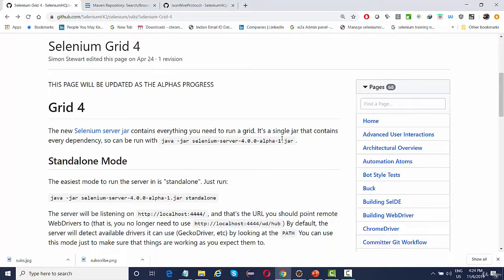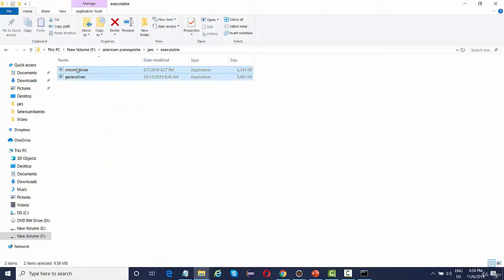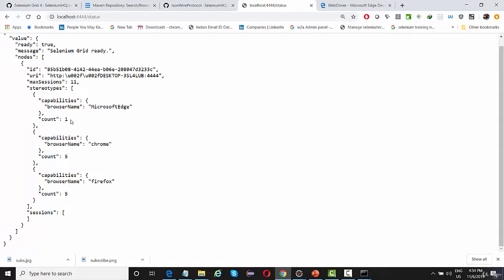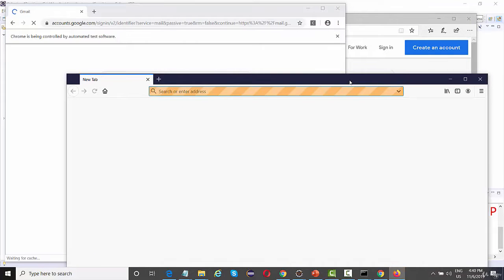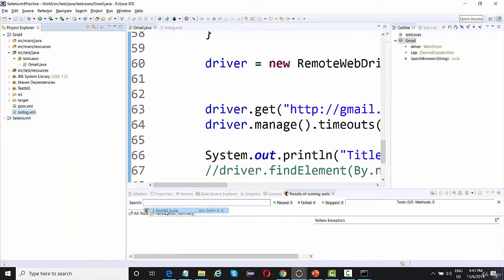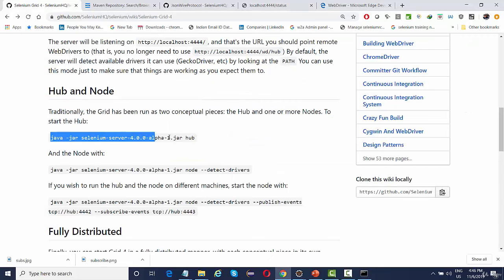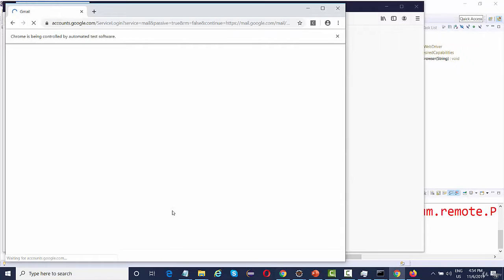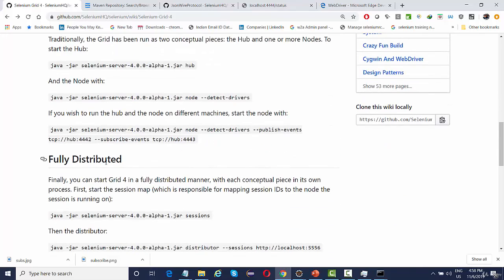4 Selenium Grid 4